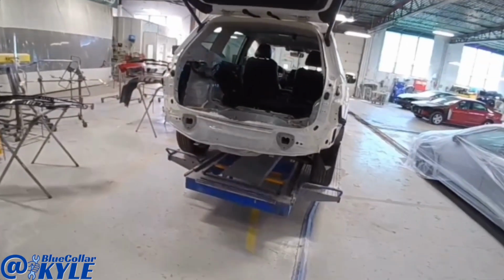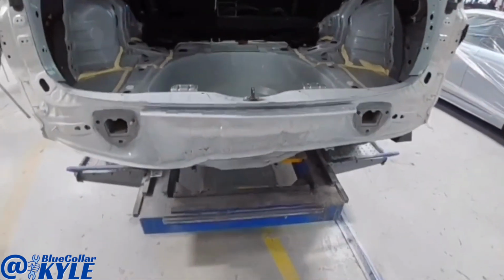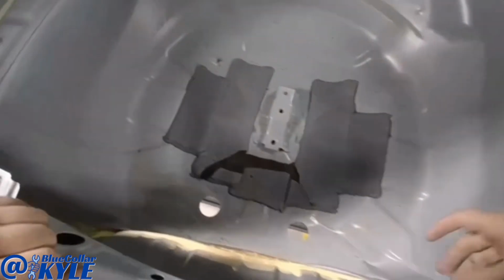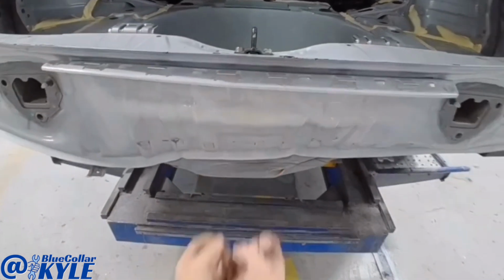This Subaru Got Crushed!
Episode #458
This Subaru got rear-ended down low and it destroyed the rear body panel.  Check out how I go about pulling out the damage with the frame machine and then cut it apart and weld a new panel in.